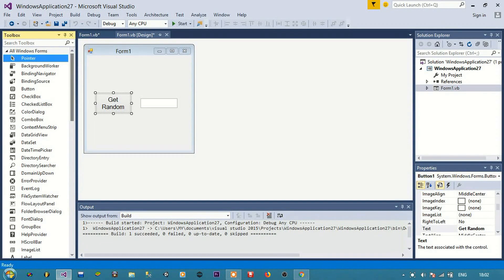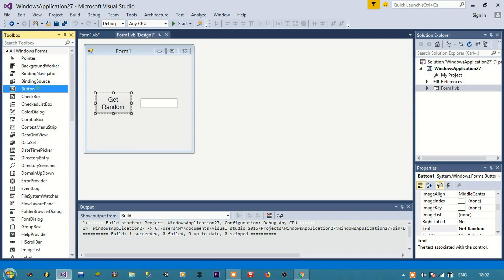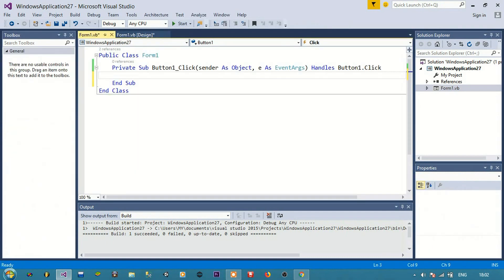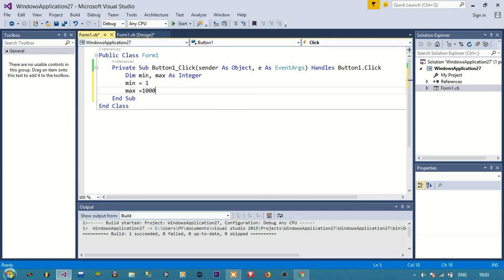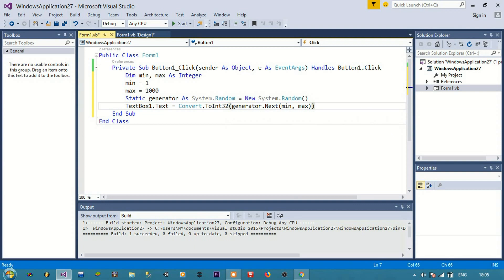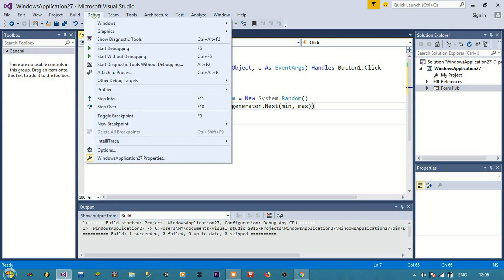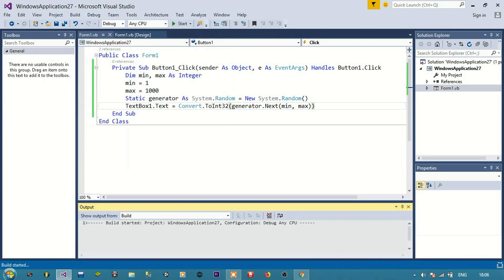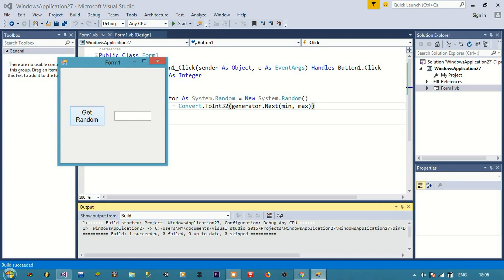How to generate Random Numbers in VB.NET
Random Number Generator. - VB.NET
RND To Generate Random Numbers
Visual Basic .NET Random Numbers
VB.NET Tutorials VB6 Random Number Generator Issue
Visual Basic .NET Generate Random Numbers
Visual Basic .NET Visual Basic Random Number Generator
Searches related to random number generator in visual basic
random number generator in visual basic 2010
make random number generator
random number generator visual basic 2015
visual basic 6.0 random number generator visual basic 2008
random number generator visual basic random number
vb.net random number generator
vb.net random number between 1 and 1000